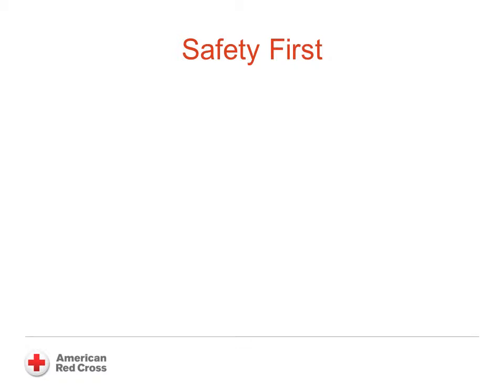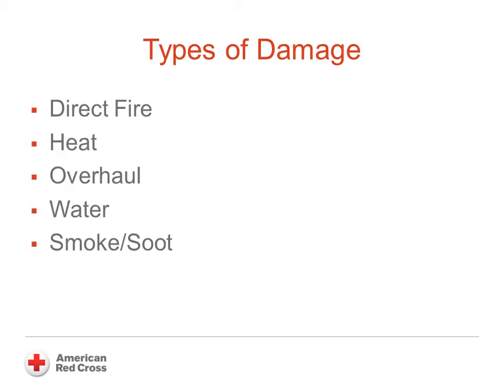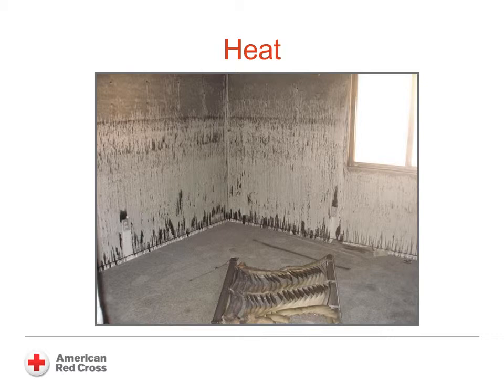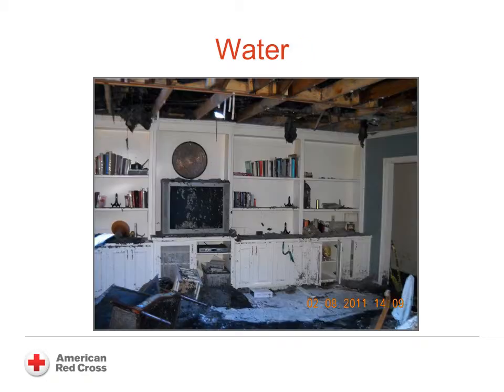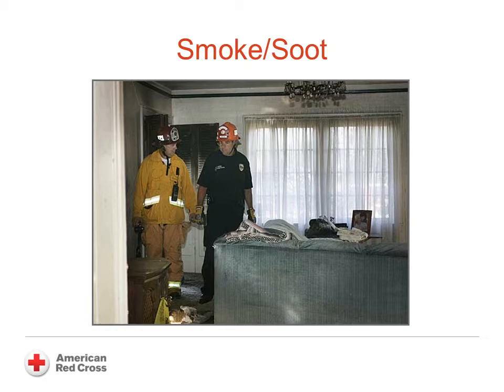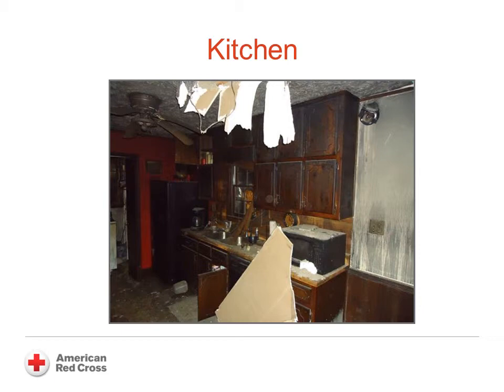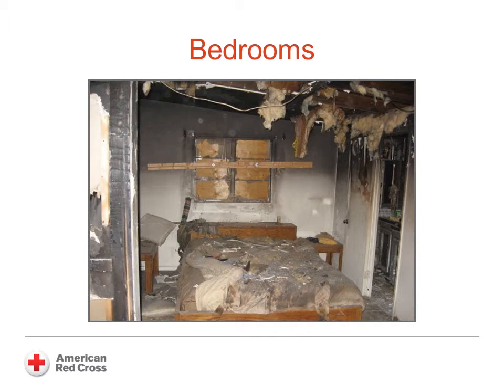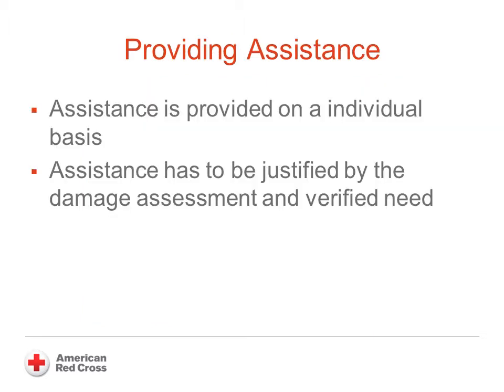Interior Damage Assessment